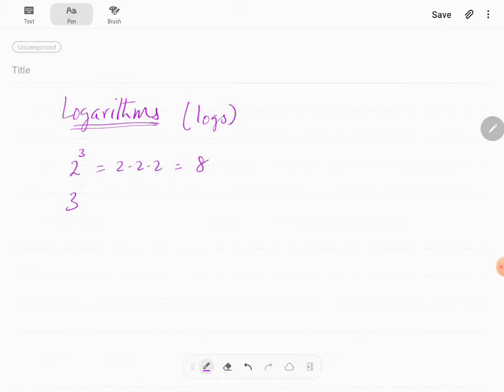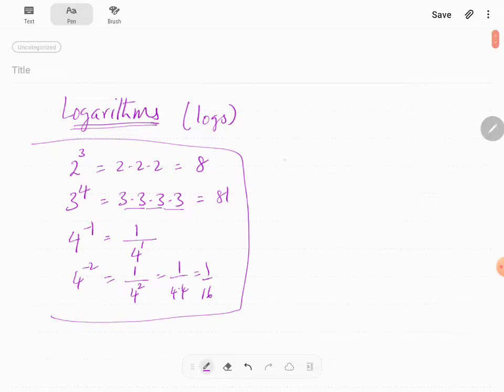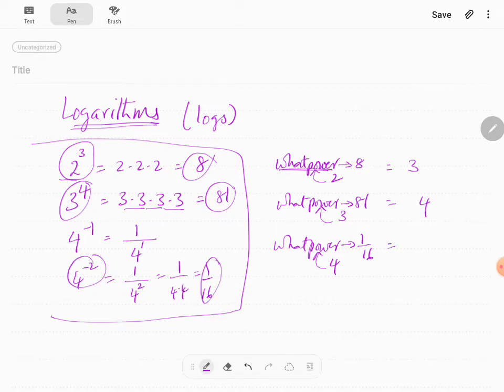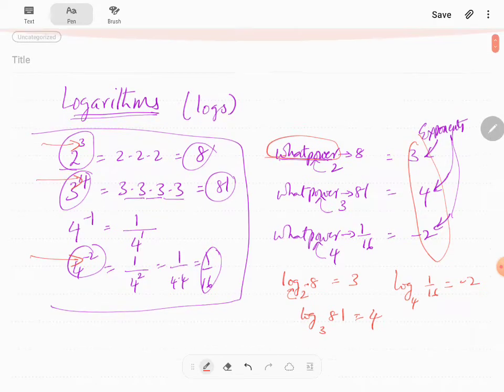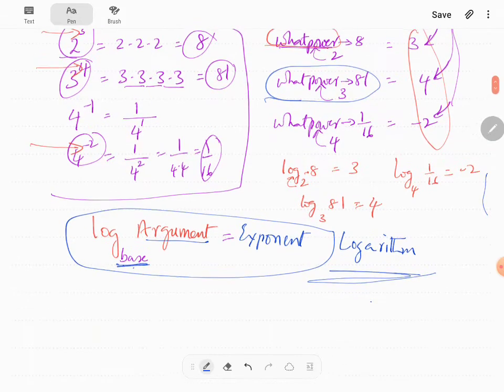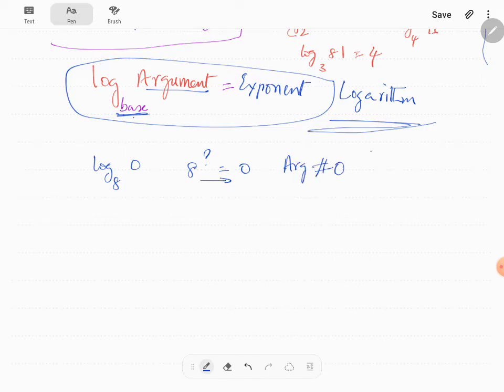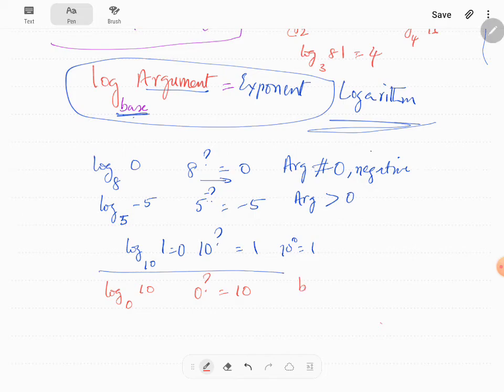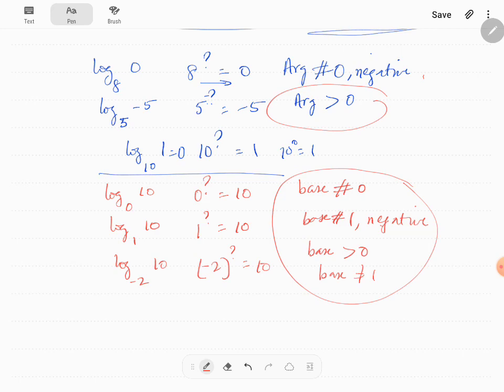Definition of a Logarithm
Concept behind logs and restrictions on the argument and base